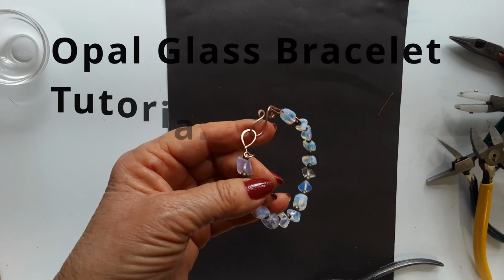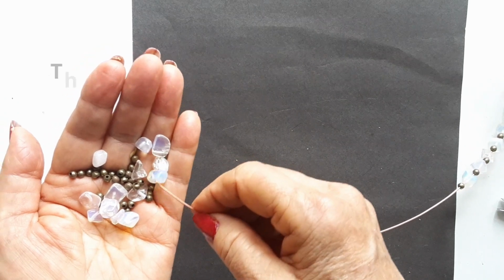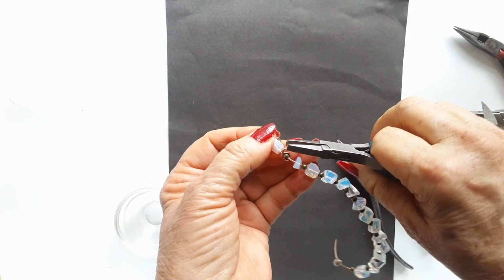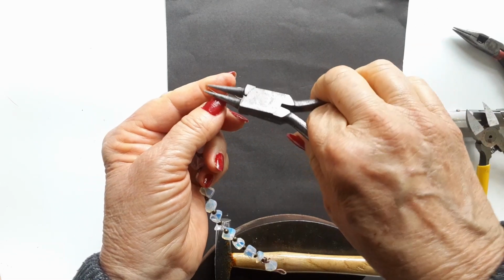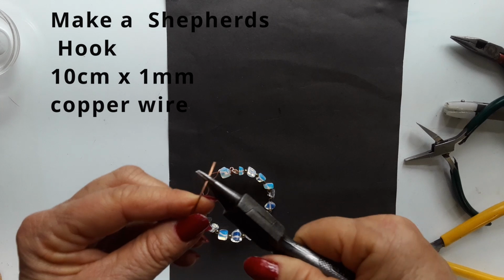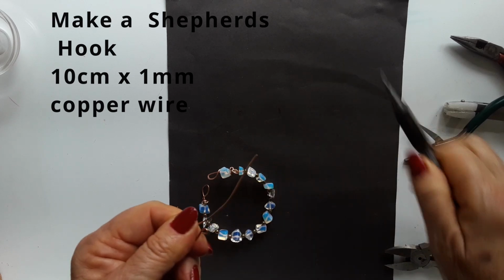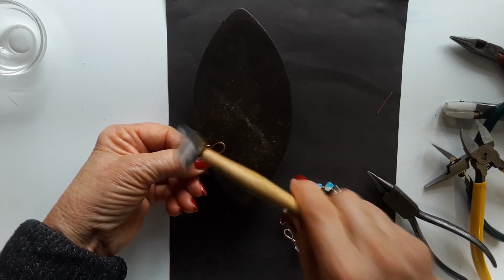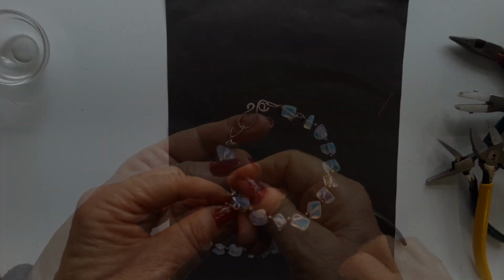Opal-Lite Copper Bracelet Tutorial - Easy to make- Wire wrapped copper bracelet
How to make an Opalite (glass) chip Bracelet with pretty Copper wire and Beads - A fun and Easy jewelry project for everyone!